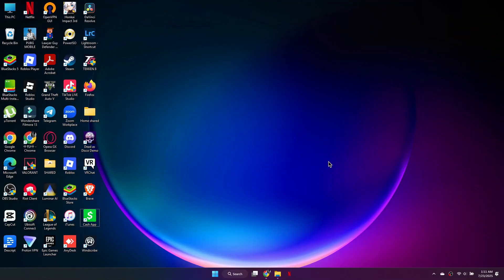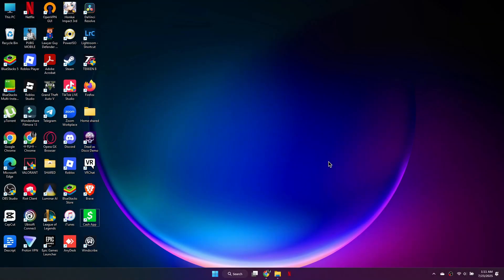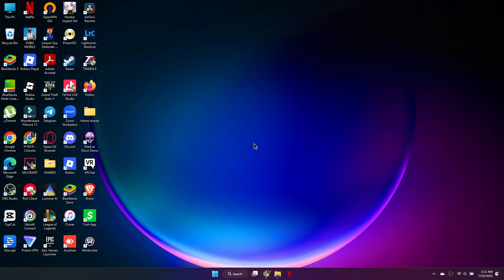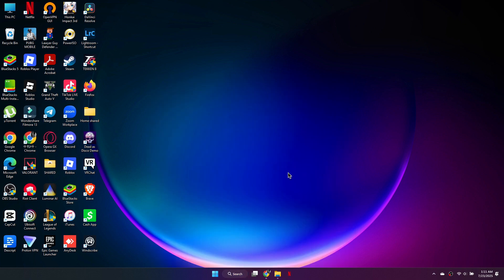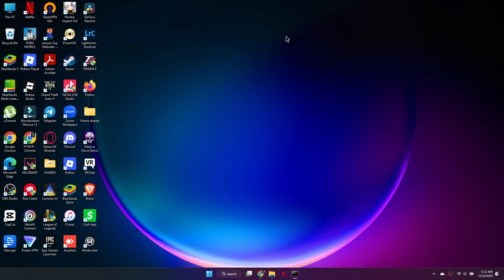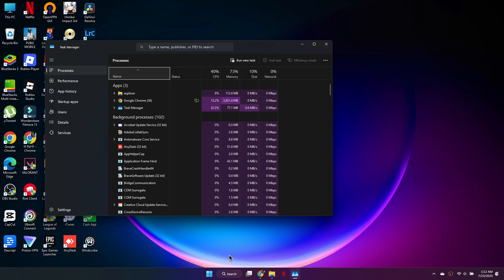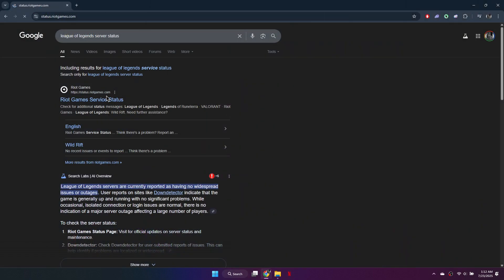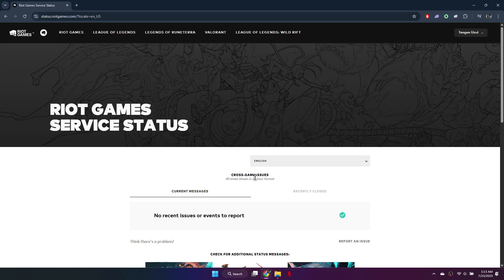How To Fix League Of Legends Unknown Player Error (Updated Guide)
Learn how to fix the League of Legends "Unknown Player" error with this updated guide. Covers causes, quick fixes, and troubleshooting steps to get back in the game.